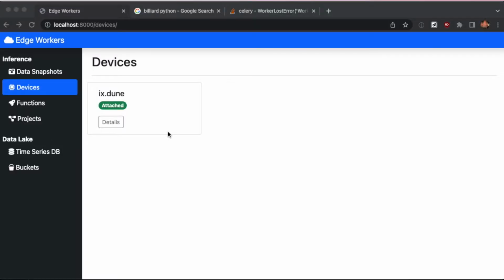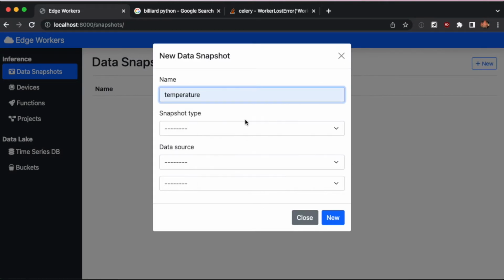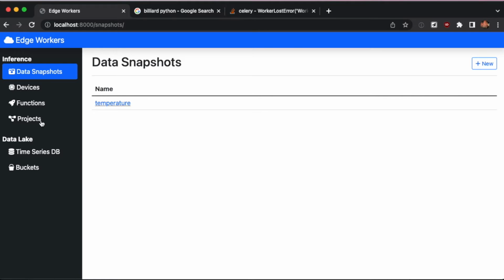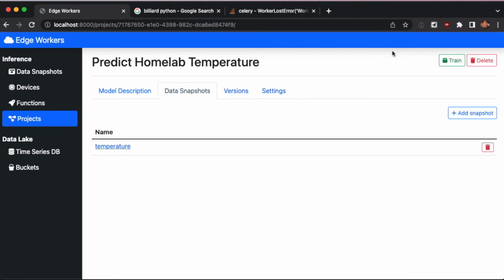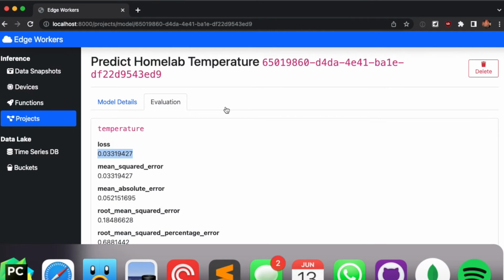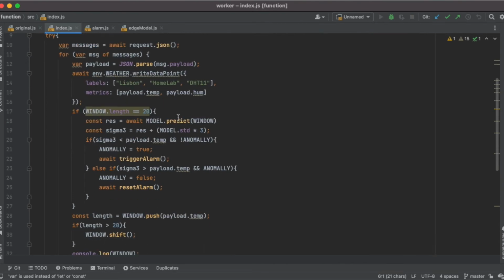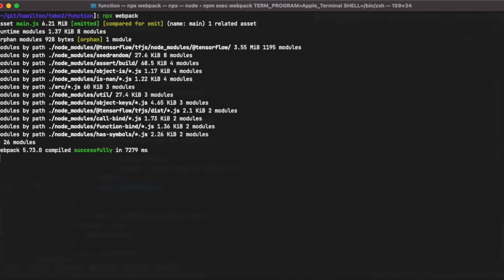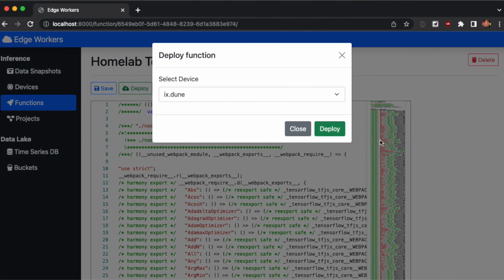Predictive Models in Edge Workers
This shows a Proof of Concept of a end to end training and deployment infrastructure for edge workers